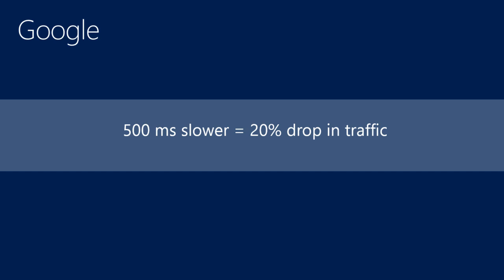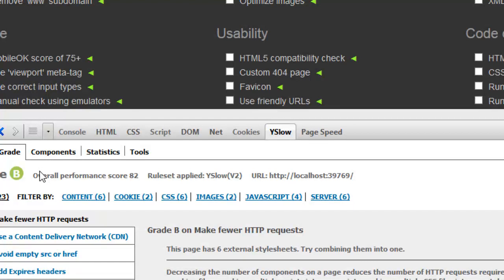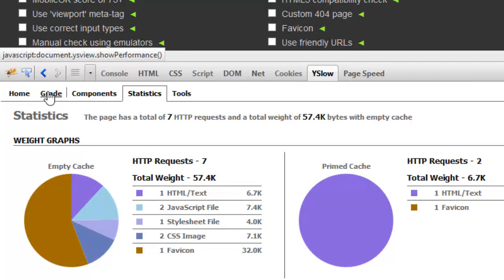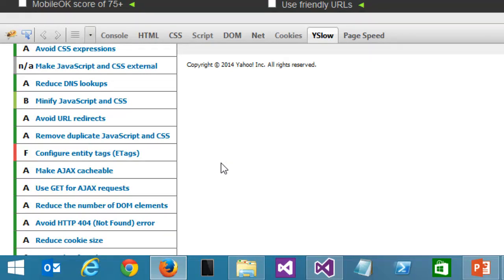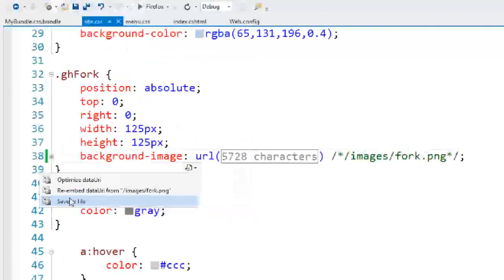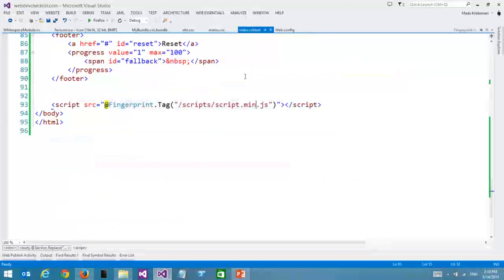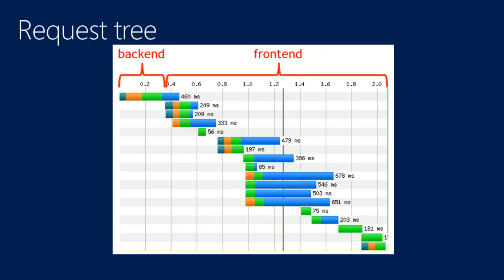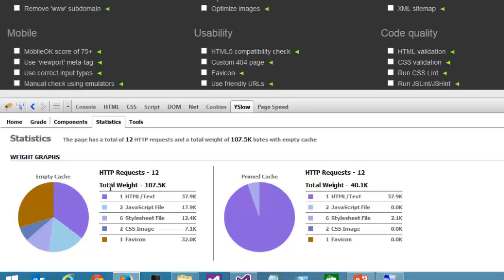Performance Optimize Your ASP.NET Web App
This session dives deep into practical and real-world examples and war stories of optimizing ASP.NET applications. See how to use features within IIS and ASP.NET to measure and adjust both.

In this webinar, youll learn a few best practices, tips, and tricks to improve the performance of your ASP.NET web projects. Mehul Harry and Don Wibier will show you how the DevExpress real.